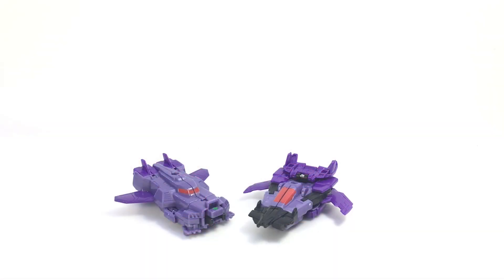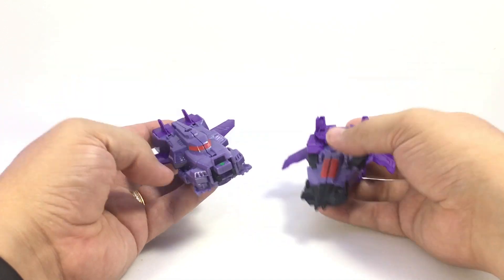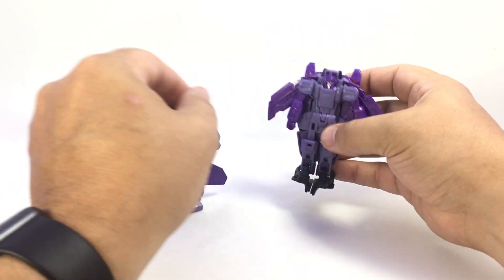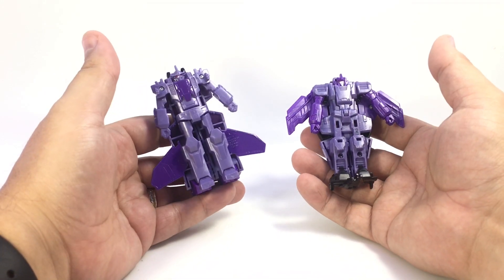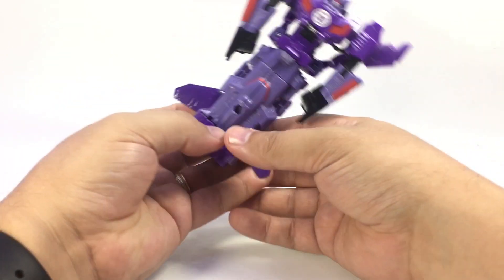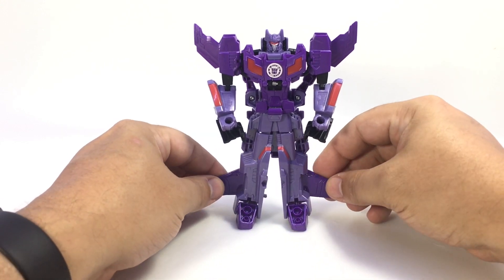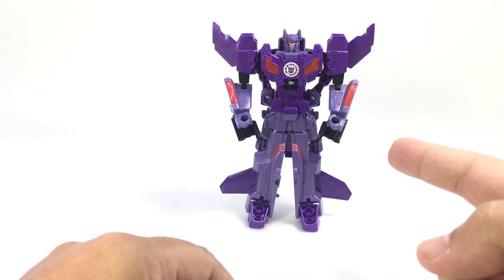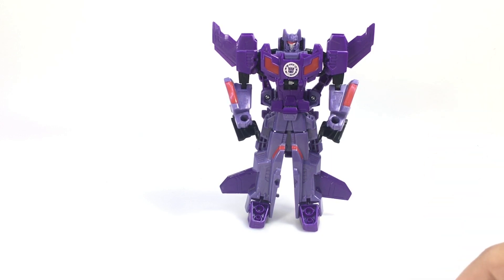Video Review: Transformers: Robots in Disguise - Crash Combiners SHOCKNADO